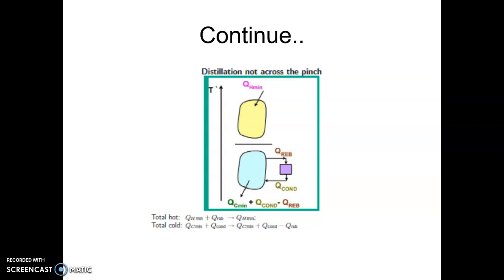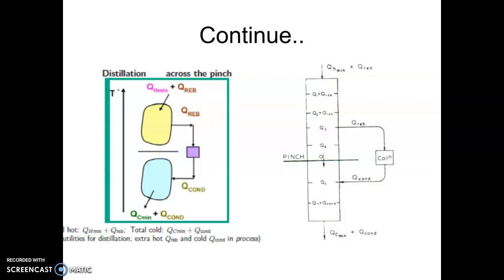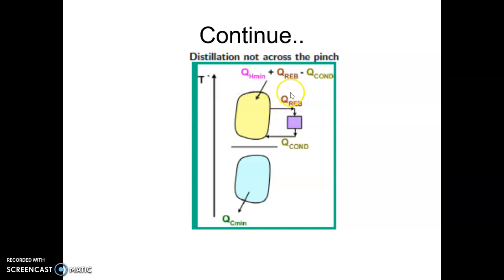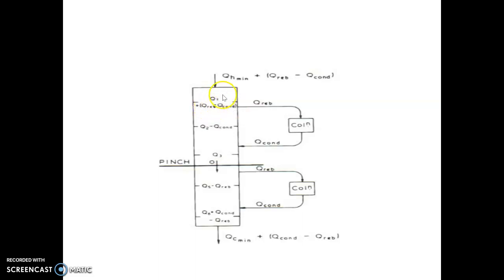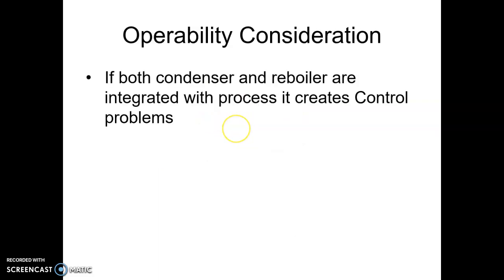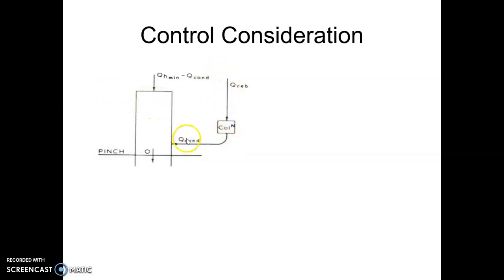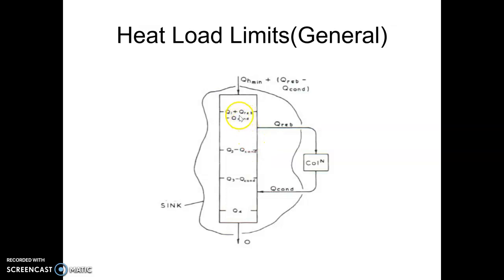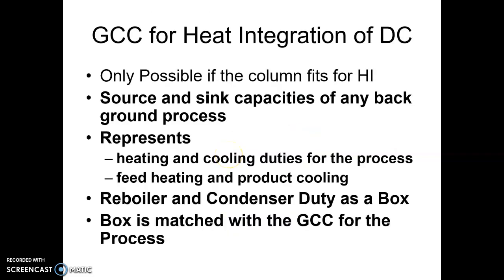Operational Issue and Heat Load requirements for integrating distillation column with the Process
How heat load and operational constraints limit the integration of distillation column with the process